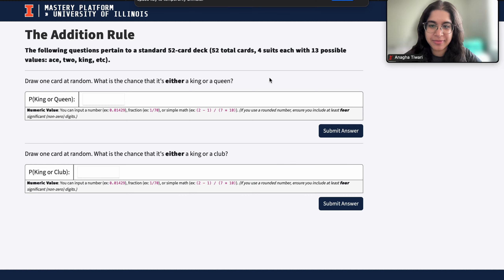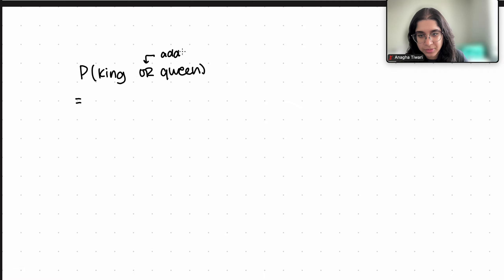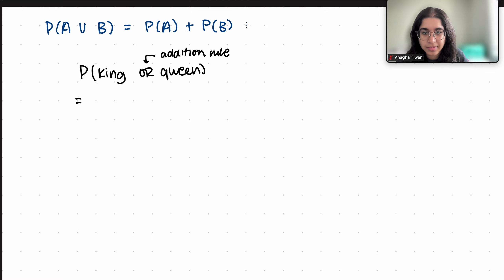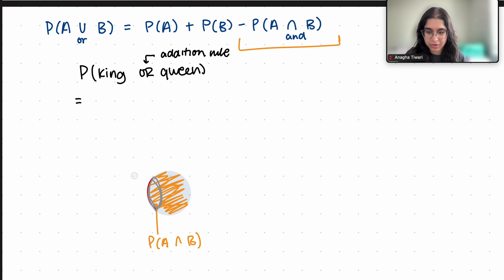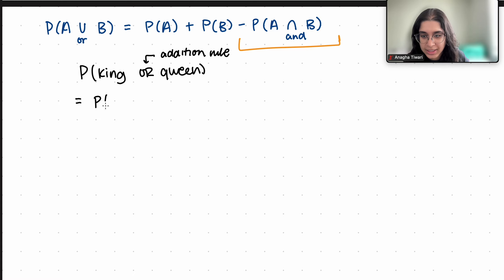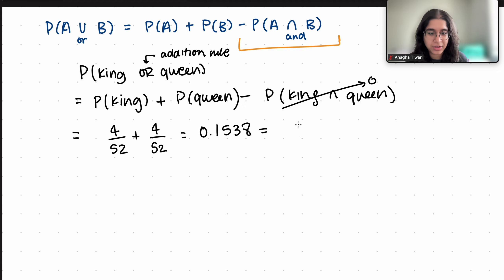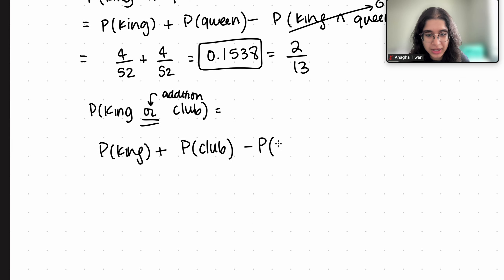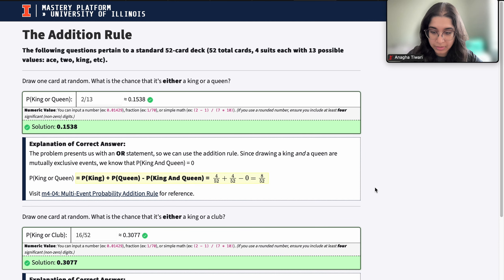Mastery Platform Walkthrough: Probability, Cards, Addition Rule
Detailed tutorial on using the addition rule in probability questions!